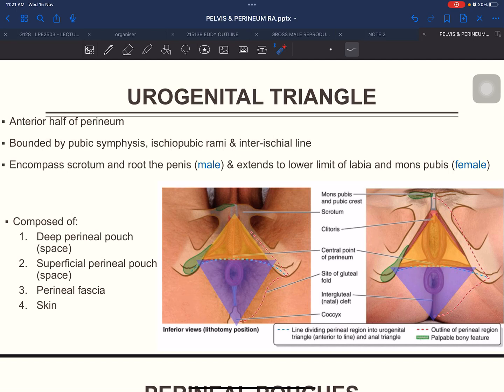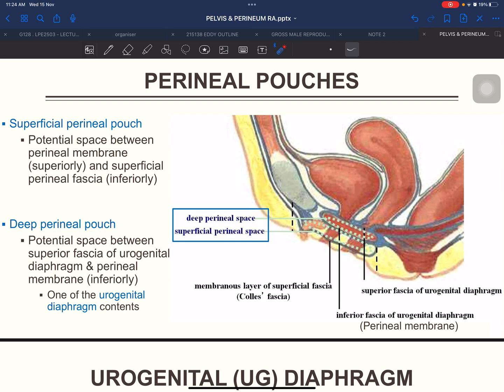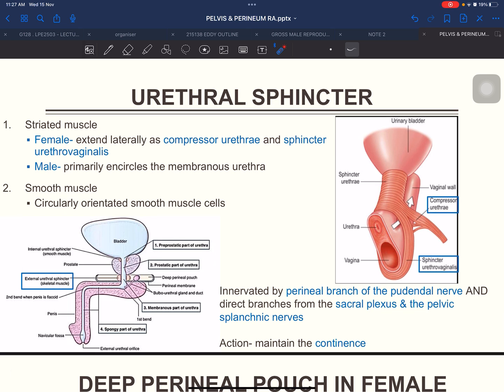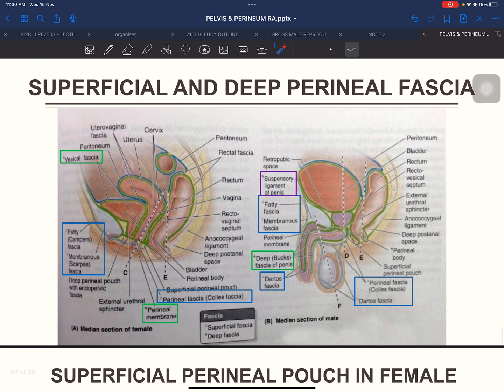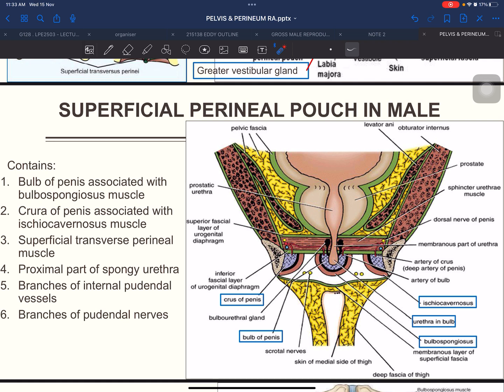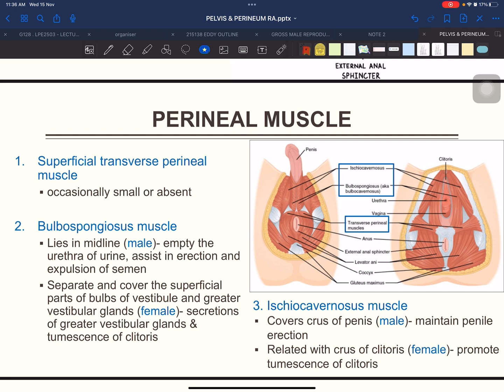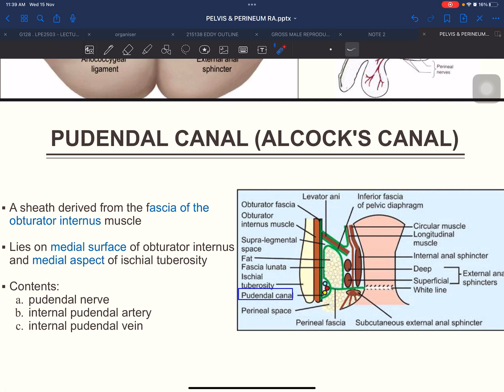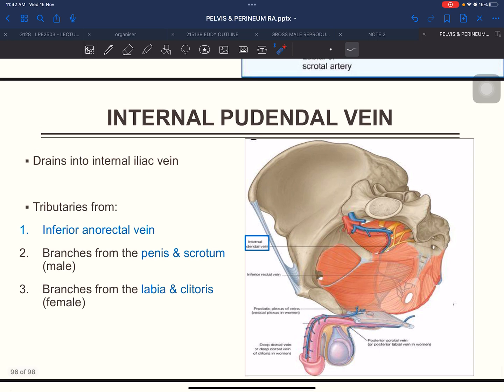REPRO pelvis & perineum (2)